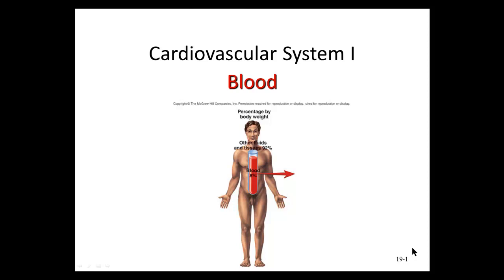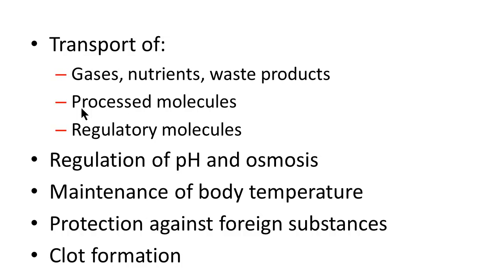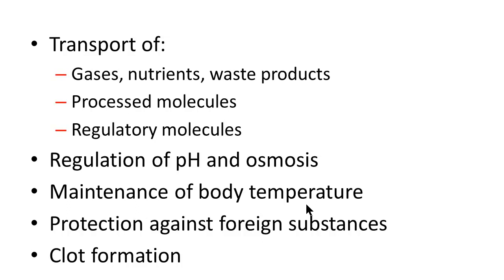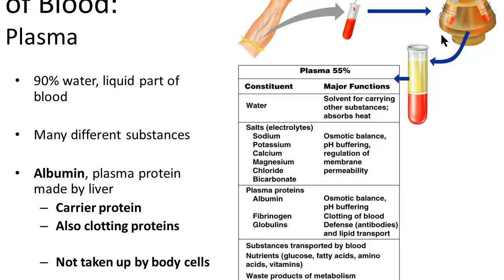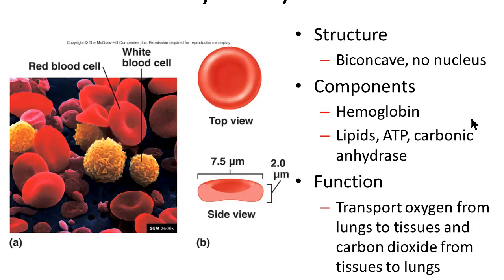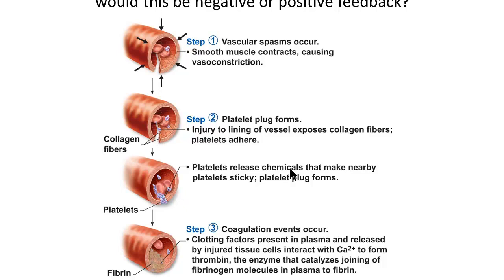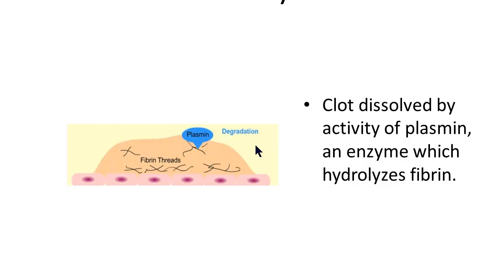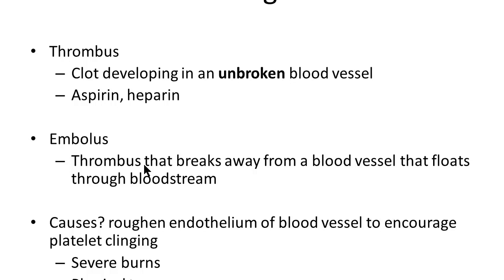Intro to Cardivascular System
asdgasdg